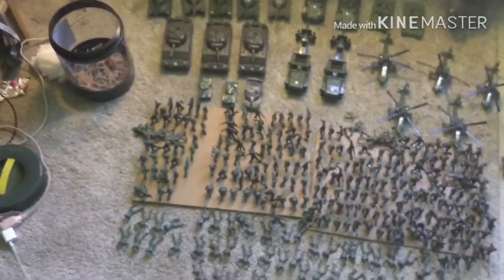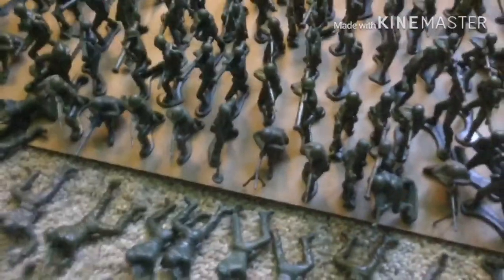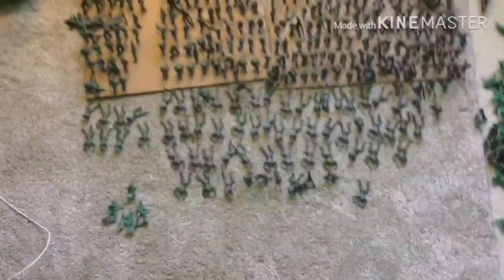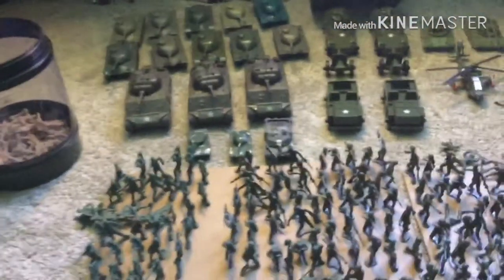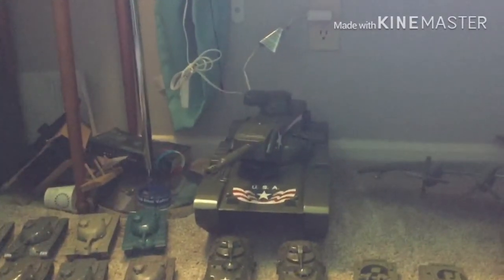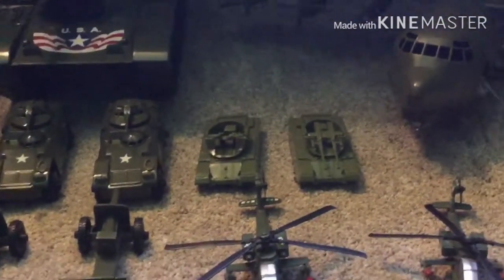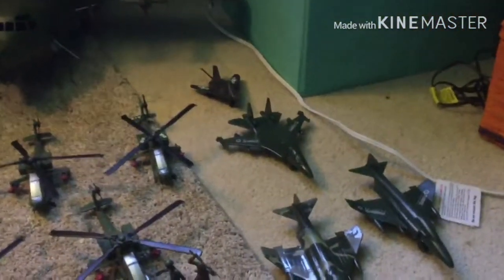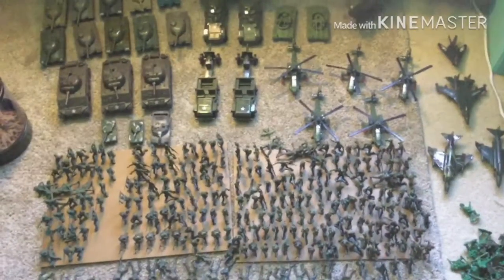My Huge Green Army Men Collection